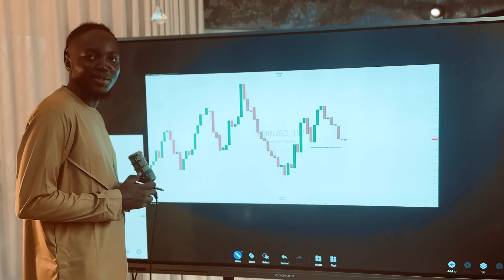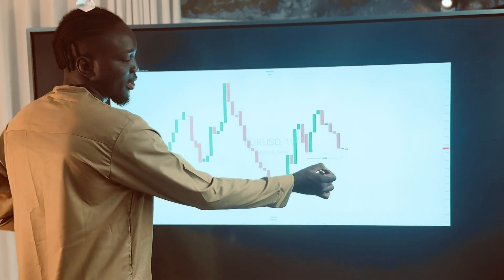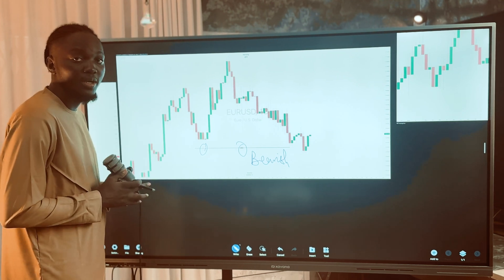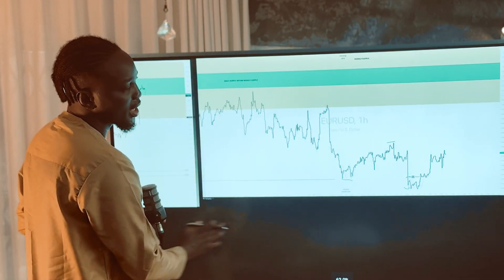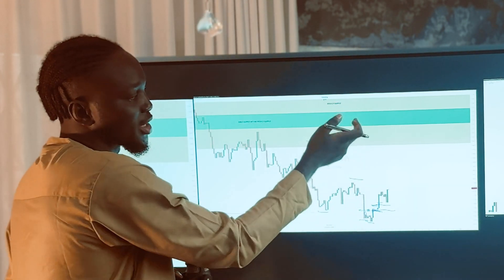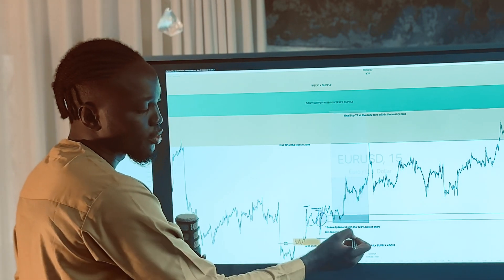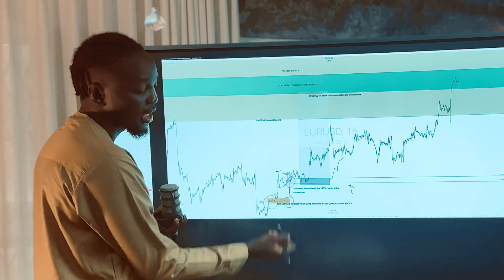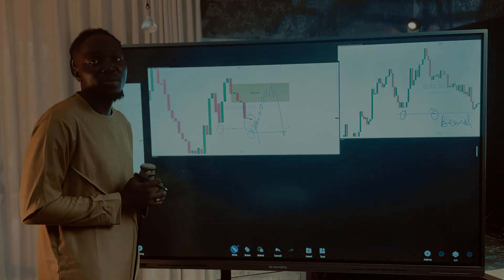STRUCTURAL ANALYSIS: Part 2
This is the Long awaited Structural Analysis Video, Part 2.